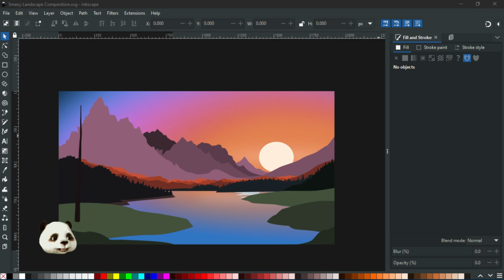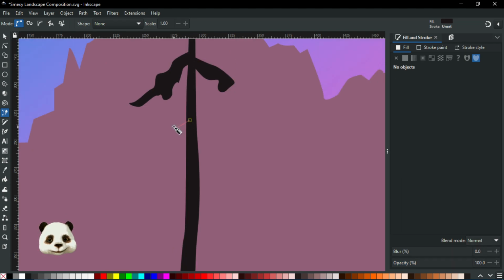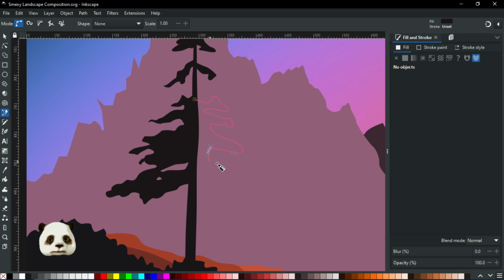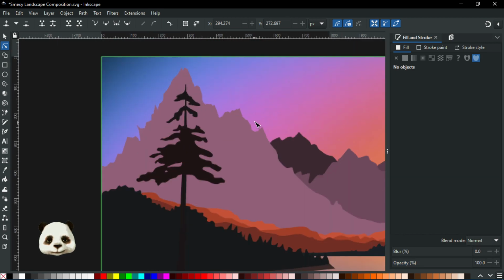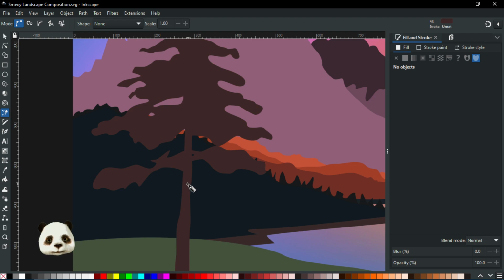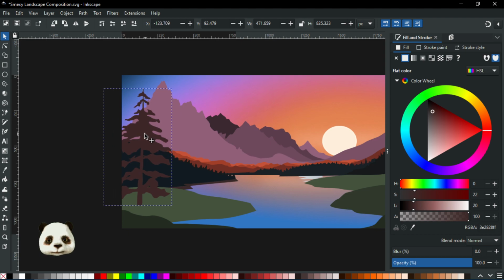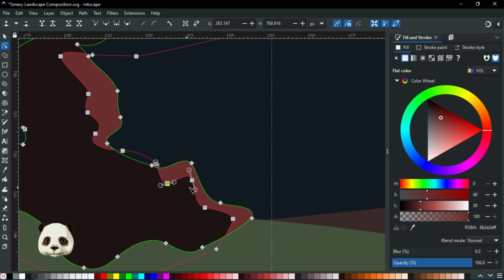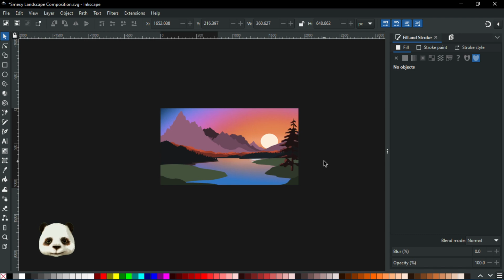Inkscape Smexy Landscape Composition #3